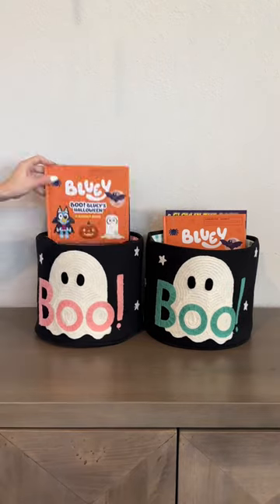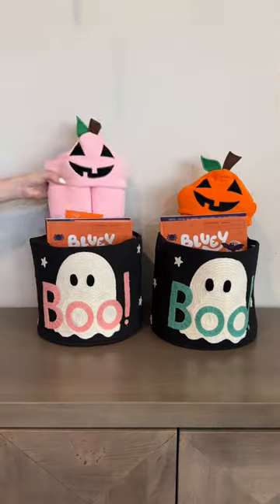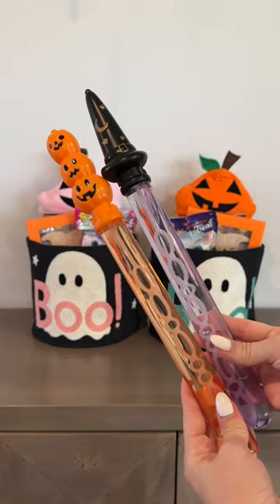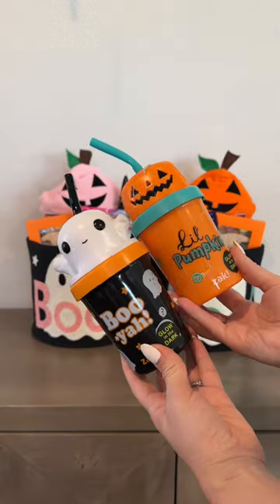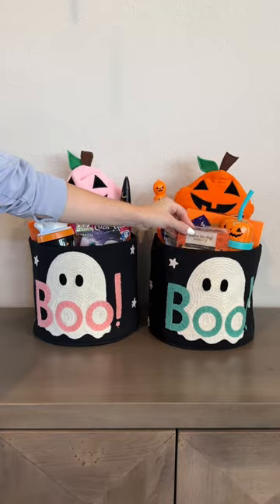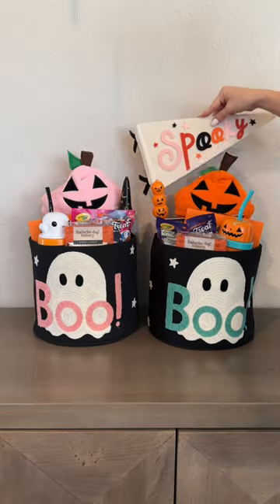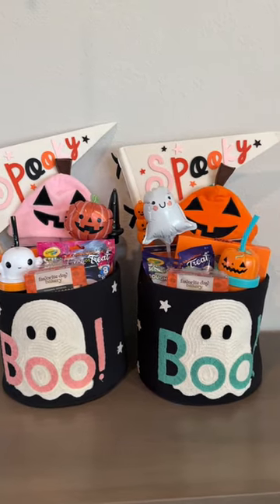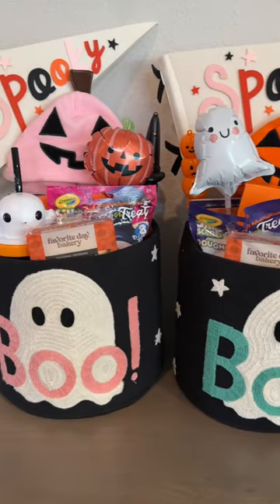Boo basket for kids!